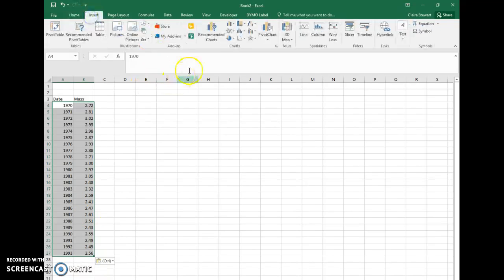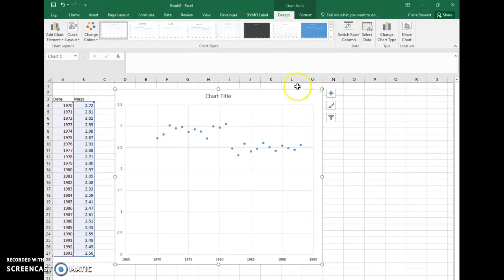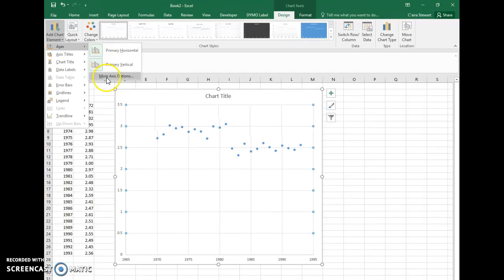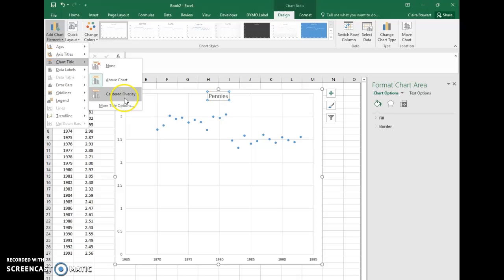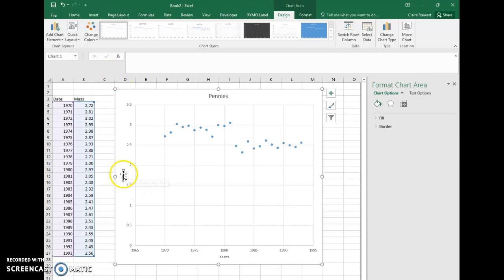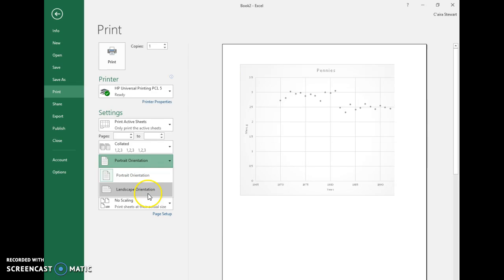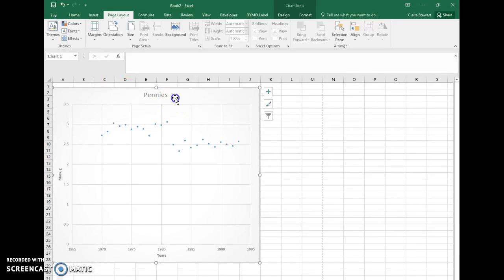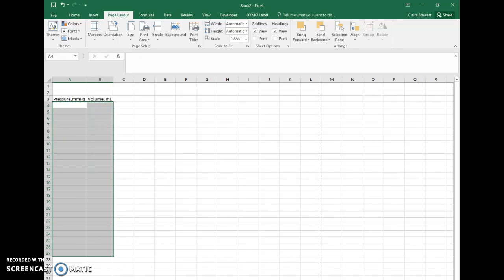GRAPH DATA LAB PACKET